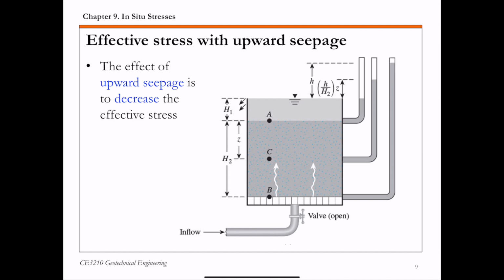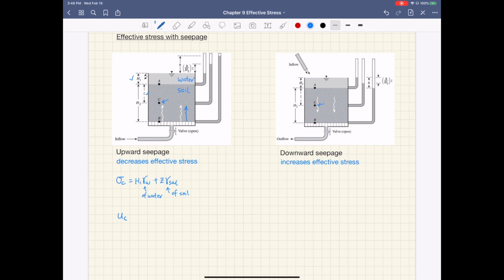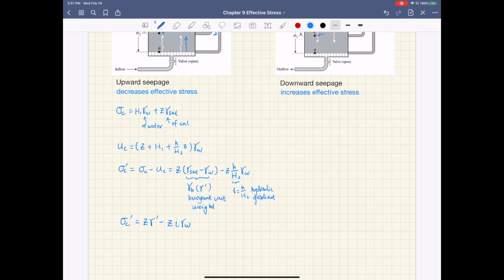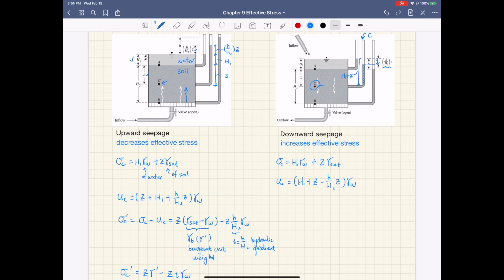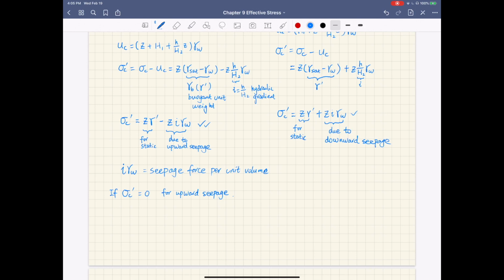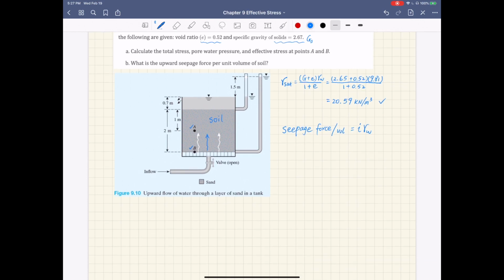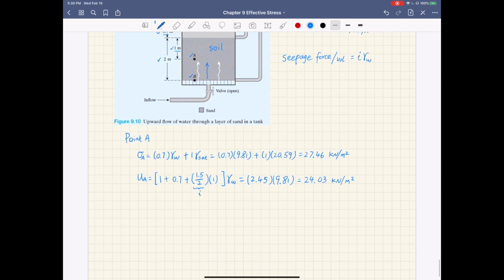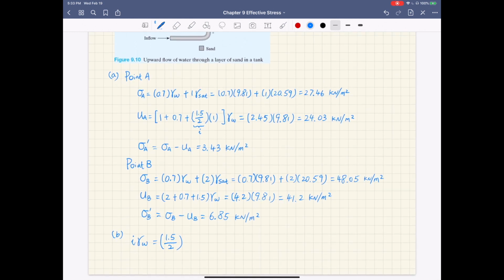Chapter 9 Effective Stress - Part 4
Part 4: Effective stress with seepage; Example 7